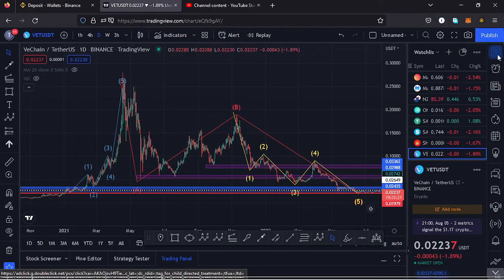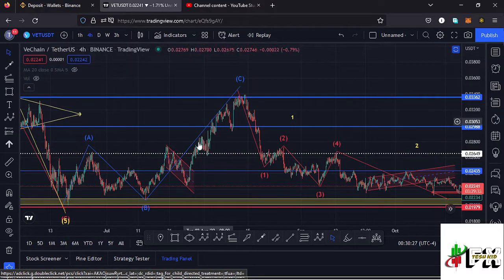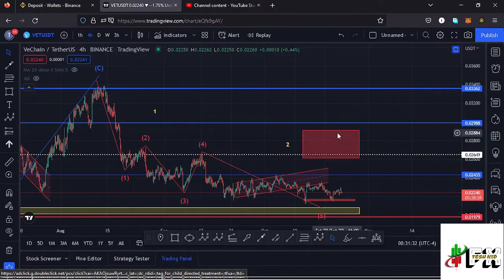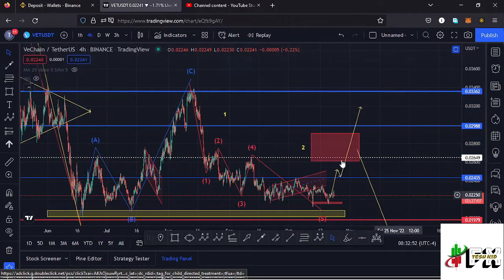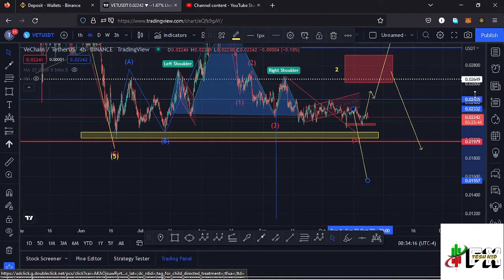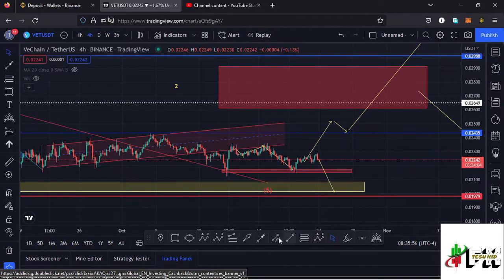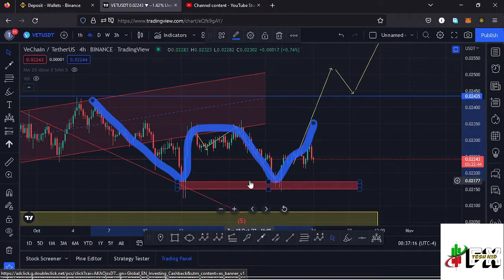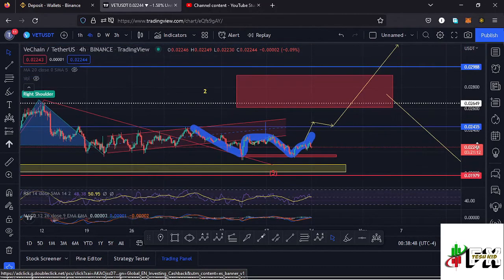VECHAIN (VET) PRICE PREDICTION UPDATE!!! ELLIOT WAVES AND TECHNICAL ANALYSIS